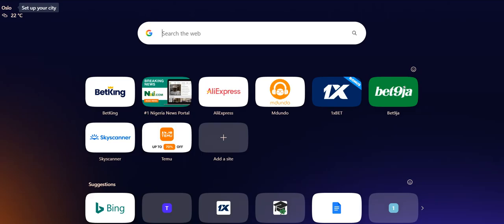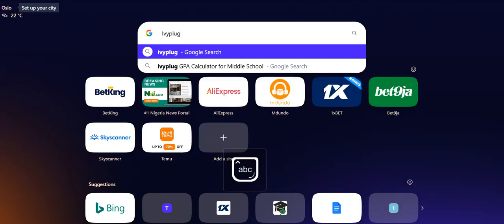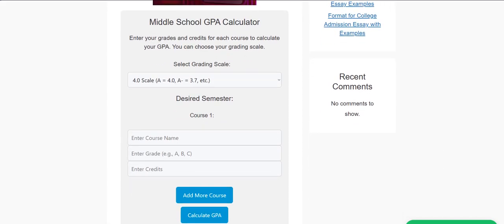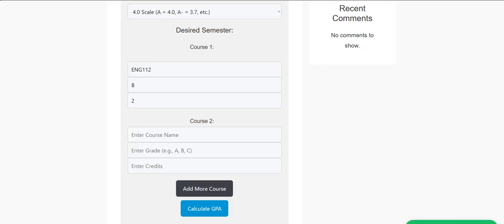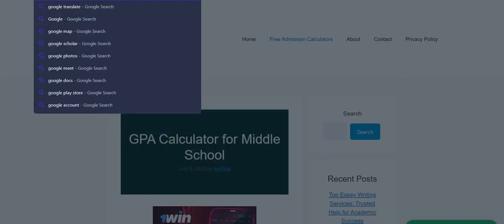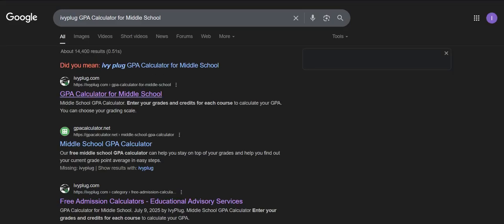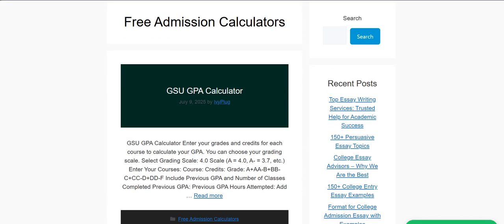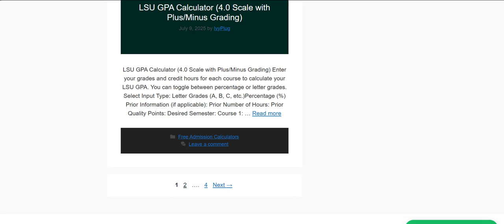GPA Calculator for Middle School – Easy & Accurate (6th, 7th, 8th Grade!)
🎒 Try the FREE Calculator Here → ivyplug.com

Struggling to figure out your middle school GPA? Whether you’re in 6th, 7th, or 8th grade, this video walks you through how to use a simple GPA calculator for middle school students – no confusing formulas, no guesswork.

💡 This is perfect for parents, students, or teachers who want a quick and reliable way to check academic performance.

✅ In This Video, You’ll Learn:

How to calculate GPA in middle school (step-by-step)

The GPA scale used in most schools (4.0 vs. weighted)

What counts as an A, B, C, and how many points they’re worth

Why GPA matters in middle school (especially for honors classes or early prep)

How to track your grades using this free GPA calculator

📌 Common Questions Answered:

How do you calculate your GPA in 7th grade?

Is GPA important in middle school?

What’s a good GPA for 8th grade students?

What GPA do you need to get into honors or advanced classes?

Can I raise my GPA before high school starts?

🎯 Popular Searches Covered:
middle school GPA calculator
GPA calculator 6th grade
GPA calculator 7th grade
GPA calculator 8th grade
how to calculate GPA in middle school
GPA scale for middle school
what is a good GPA in middle school
free GPA calculator for students
middle school report card GPA
student grade tracker

📱 Whether you’re using this from your phone, tablet, or laptop, our middle school GPA calculator is easy to access and beginner-friendly.

📥 Try the GPA Calculator Now → [ivyplug.com]